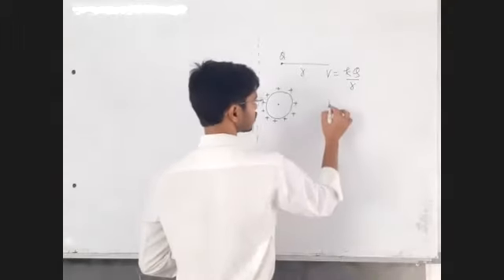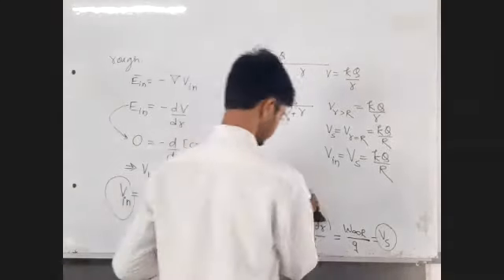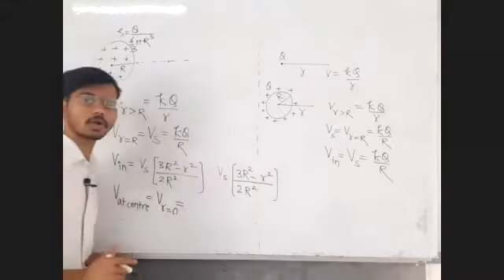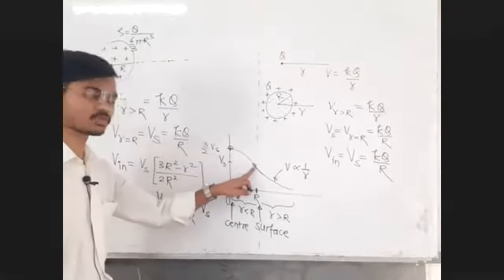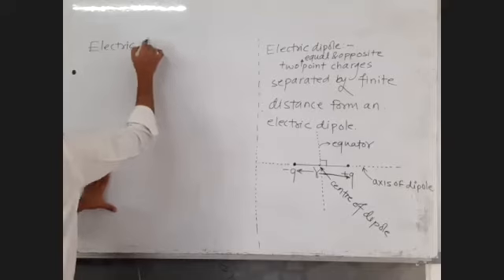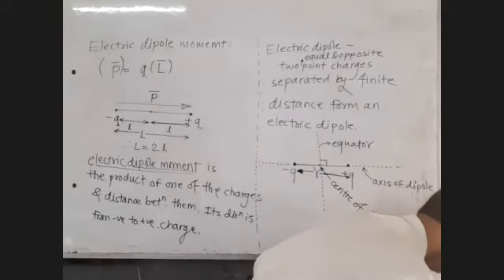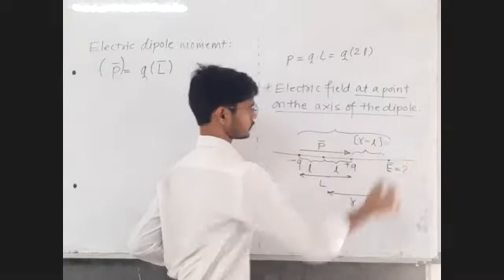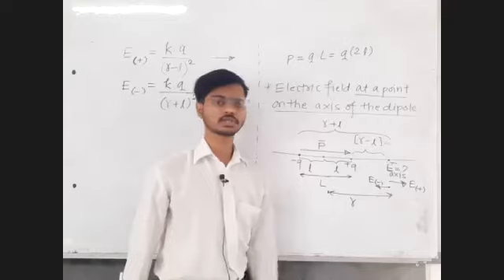542. JEE_NEET Lec-10.1 ELECTRIC POTENTIAL AND CAPACITANCE